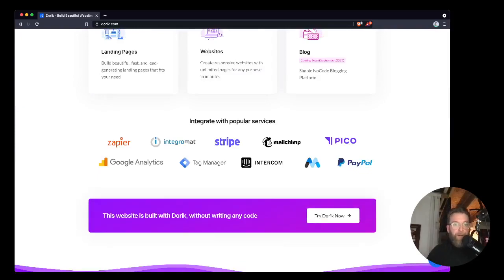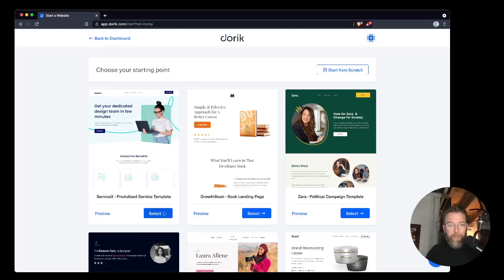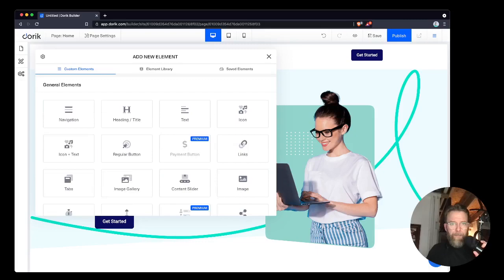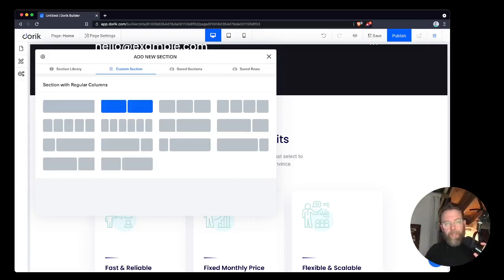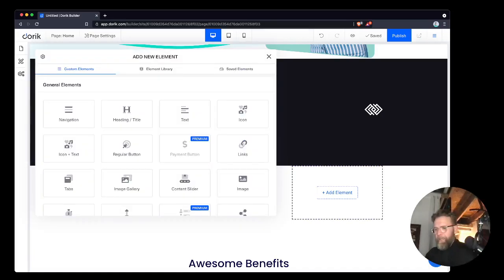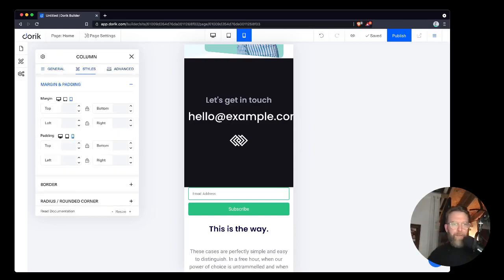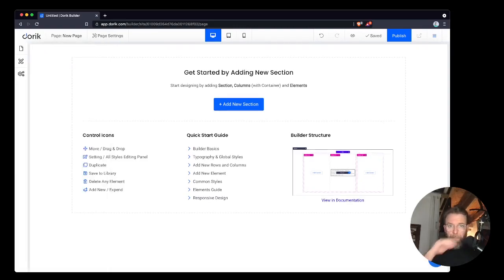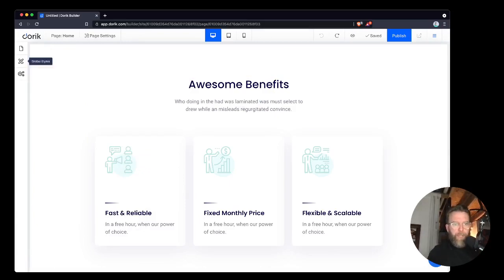Eps 1. Dorik.com - Build websites without code?! 🤣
Let's look at Dorik.com from a first time user perspective. Dorik is a no-code platform that lets you build very nice looking websites with breakpoints for desktop, tablet and mobile. They also have a ton of templates and starter pages to get you started.